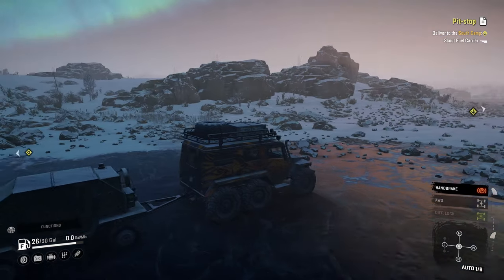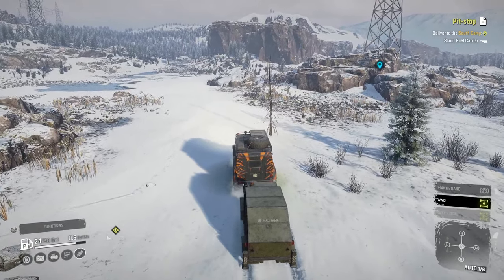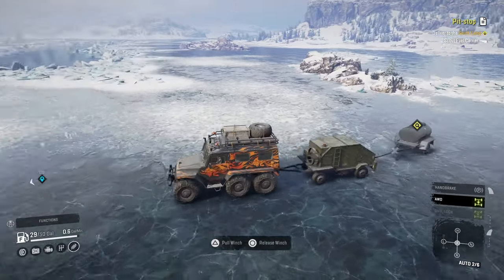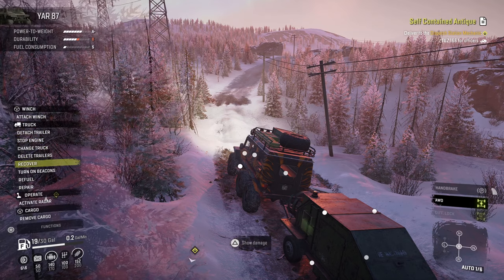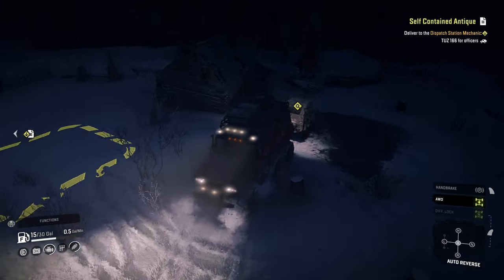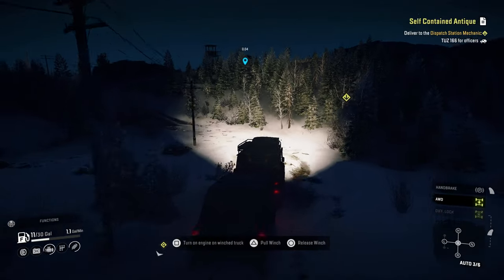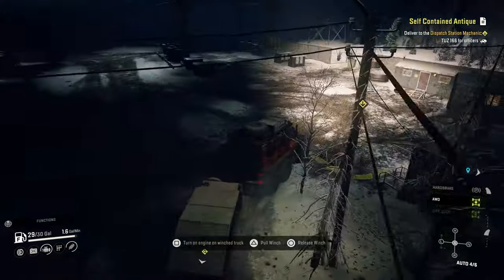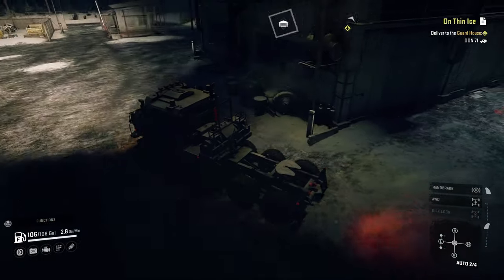Opening up the Lake Kovd Map with Radar and not watchtowers | SnowRunner | Kola | Ep 150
Chapters
0:00 Into
8:38 Upgrade Raised for Ford F750
28:10 A tough Pickel
37:02 Upgrade Raised for TUZ 16 Actaeon
40:45 Self Contained Antique
56:22 Opps